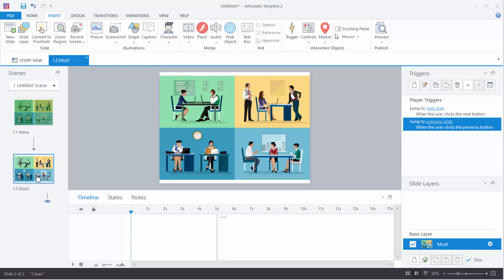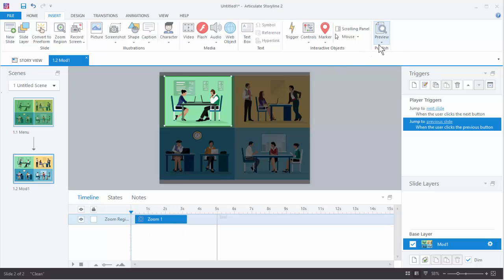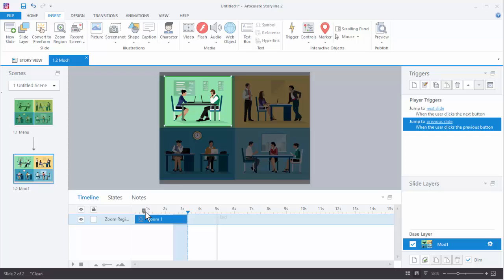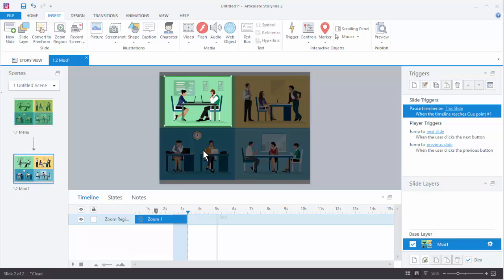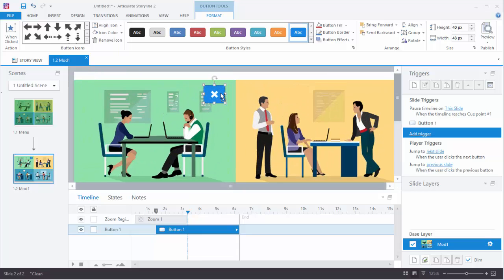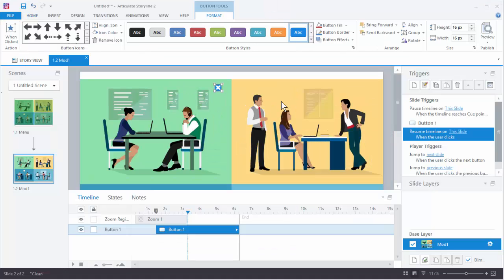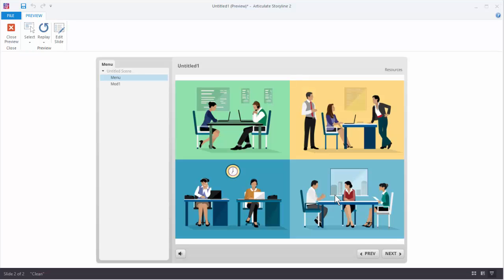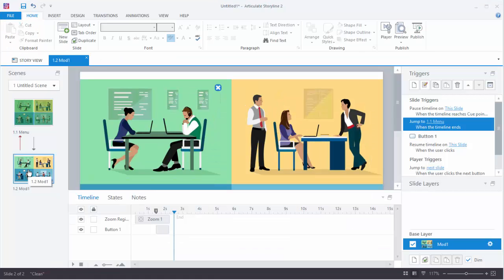Interactive Image Using Zoom in Storyline 2 (2 of 3)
Here's a tutorial that walks through building an interaction from a single image. In this tutorial we look at how to set up the in and out zoom effect. This is part 2 of 3.